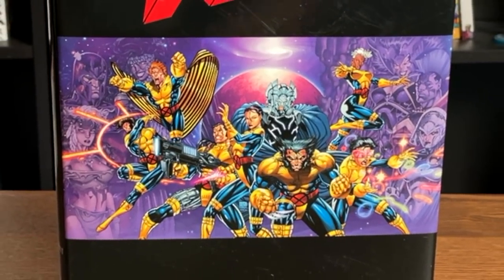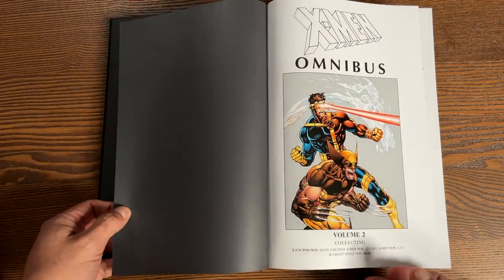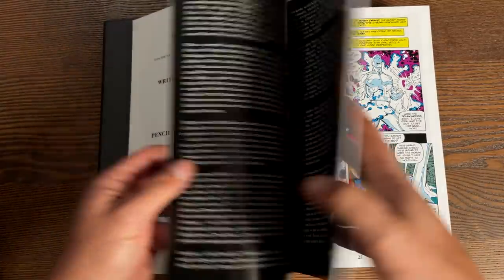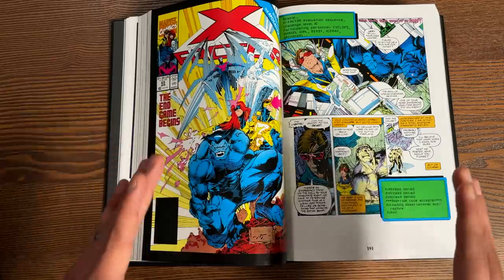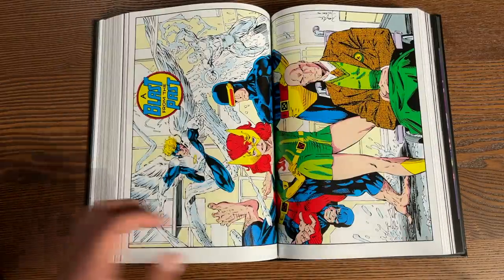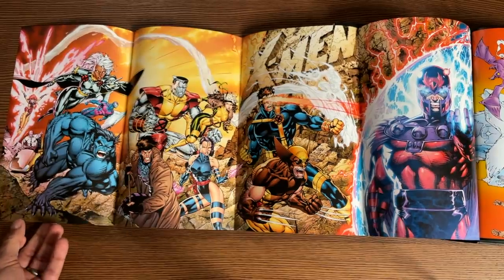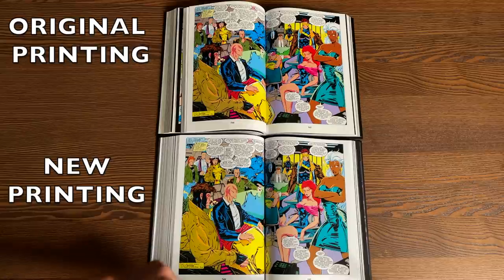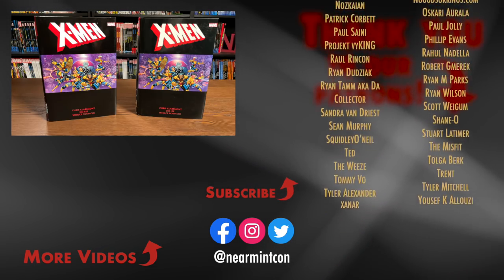X Men By Chris Claremont & Jim Lee Omnibus Vol 2 Overview & Comparison! NEW PRINTING!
Join the Uncanny Omar as he gives us an advance inside look at the NEW PRINTING of X-Men by Chris Claremont & Jim Lee Omnibus Volume 2 from Marvel Comics.  He also does a comparison with the original printing of the omnibus.  The omnibus is due out in the Direct Market on March 10th.